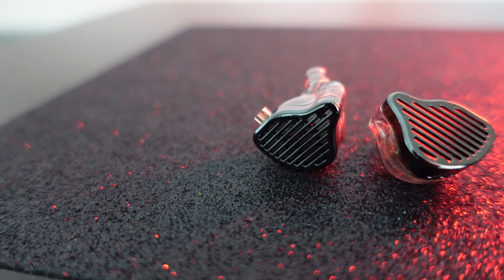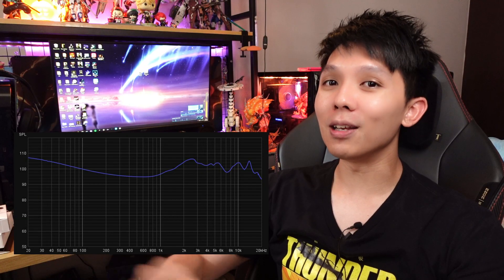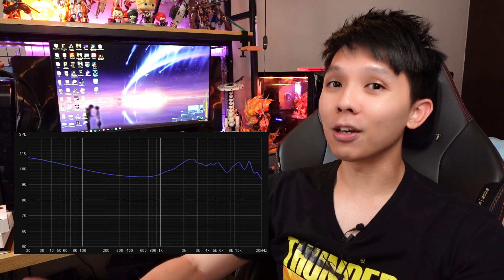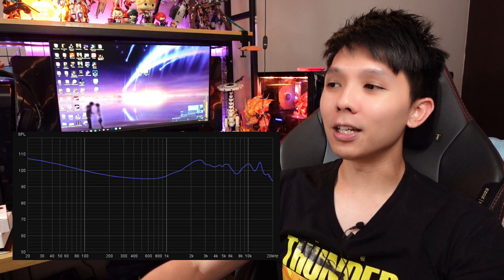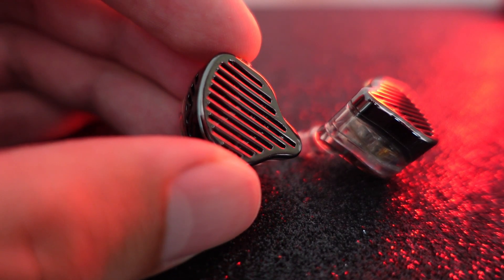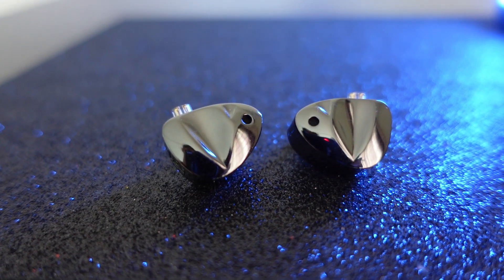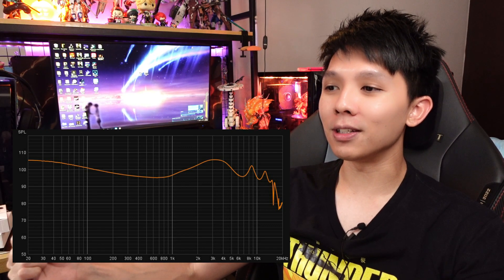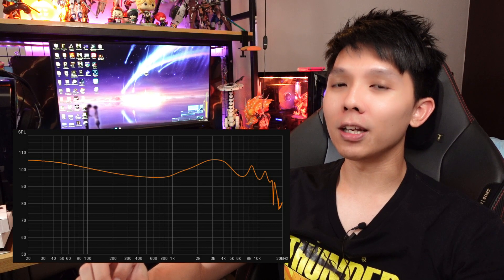10 dollar No-Brainer. This is my 10 dollar reference, period. feat KZ, KBEAR, CVJ.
Gotten some the units loaned, self purchased or sent by the brand. But I will bash it, if its not good, cough, hahahaha.